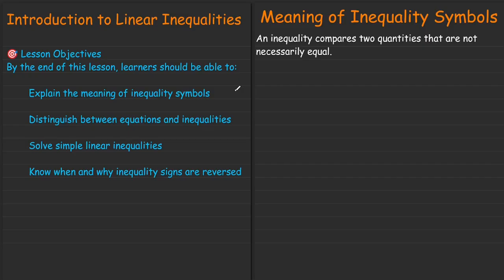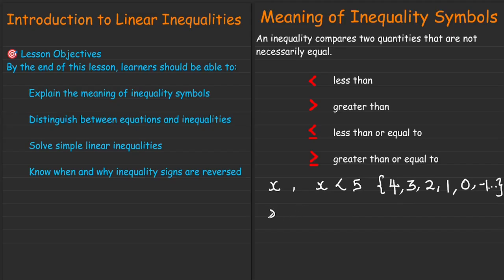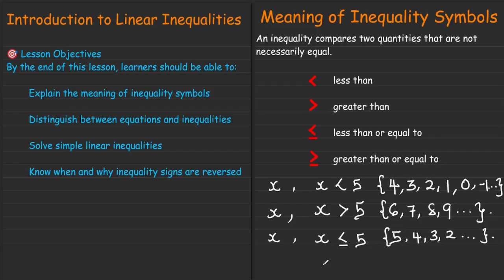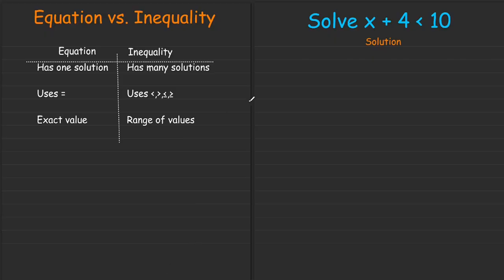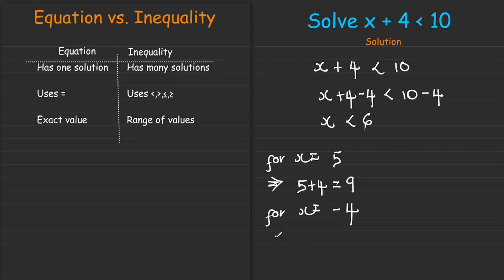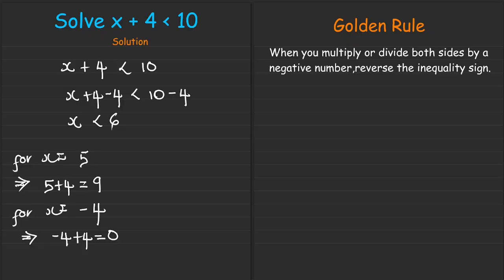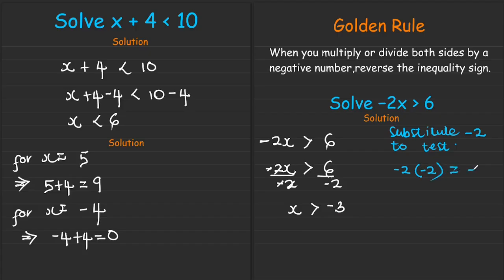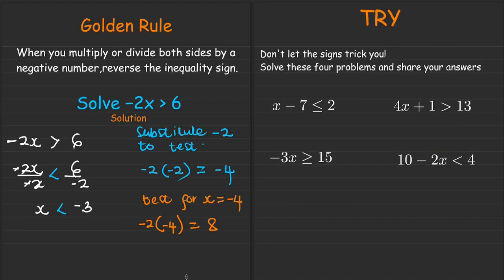Introduction to Linear Inequalities | Symbols, Meaning & Solving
In this lesson, we introduce linear inequalities and explain how they differ from linear equations.

You will learn the meaning of inequality symbols, how to distinguish between equations and inequalities, and how to solve simple linear inequalities correctly.

Special attention is given to when and why inequality signs are reversed during solving.

📌 What you’ll learn:
✔ Meaning of inequality symbols
✔ Difference between equations and inequalities
✔ Solving simple linear inequalities
✔ Reversing inequality signs explained

👉 Follow each example carefully and practice along as you watch.

📌 IMPORTANT RULE:
When you multiply or divide both sides of an inequality by a negative number, the inequality sign must be reversed.

✍️ Practice:
Solve: 2x − 5 less than 7
Share your solution in the comments 👇